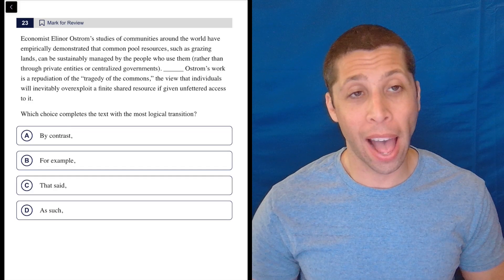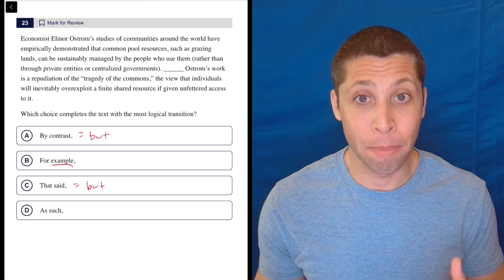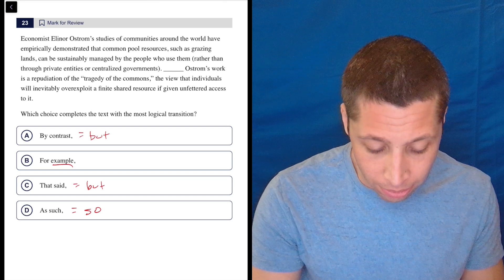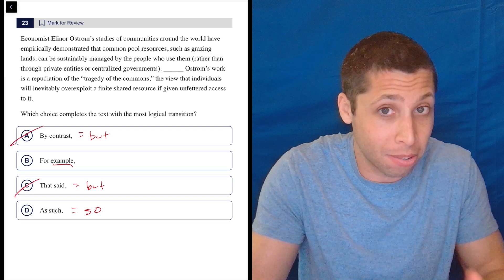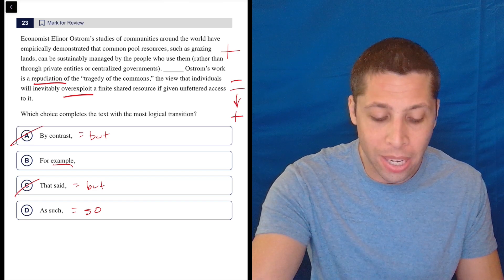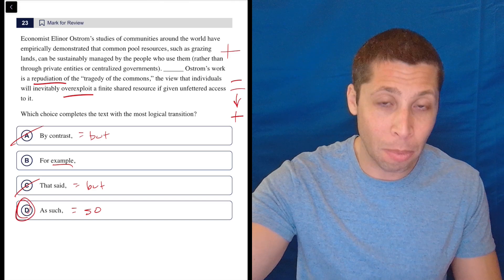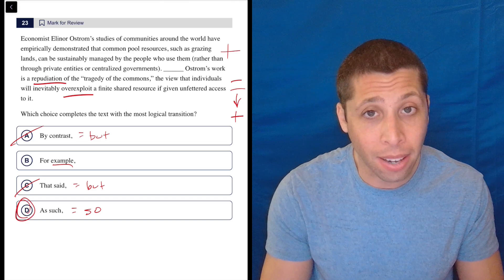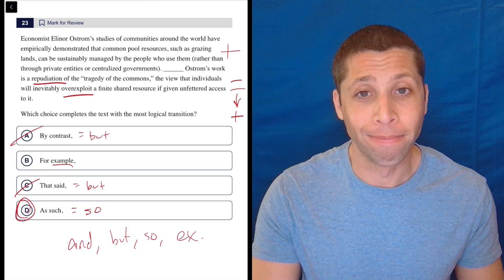Digital SAT 9, Reading Module 2H, Question 23